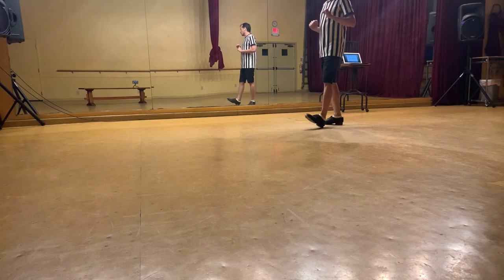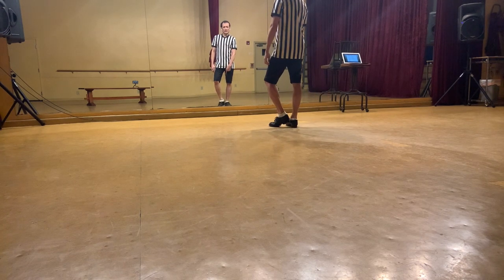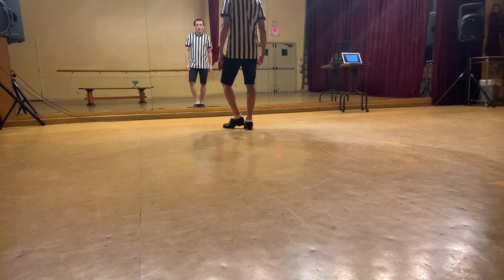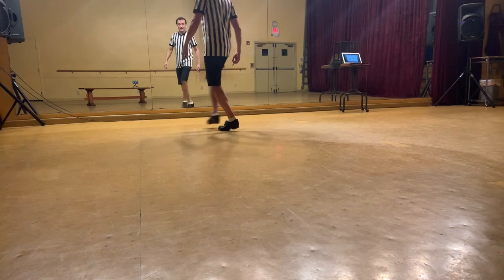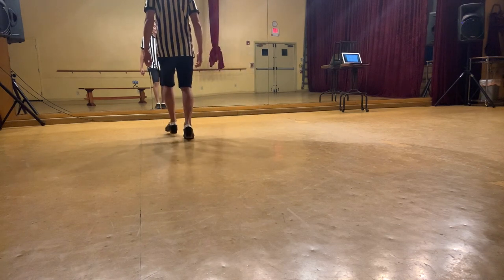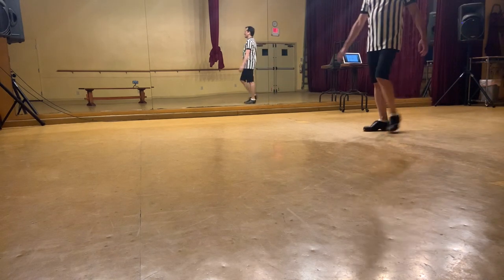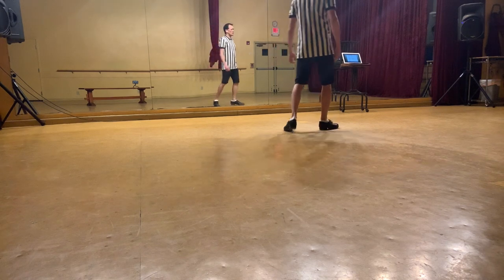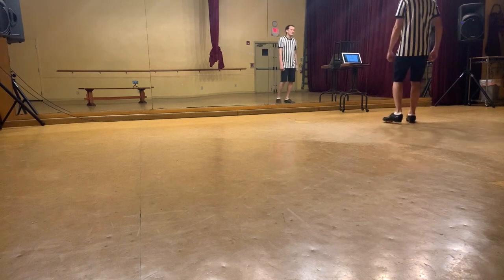Family Lockdown Boogie clogging step review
Intermediate clogging routine by Ian Michael Enriquez

This video was edited down due to a sound issue so ignore my comments at the end about doing it twice.

The first step was changed based on the Worldwide Clogging Montage video and is now a Rooster-Roo (Rooster-Kangaroo).  Advanced freestyle section from that video is also not included here.